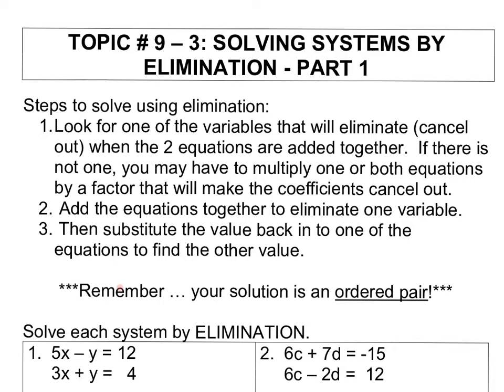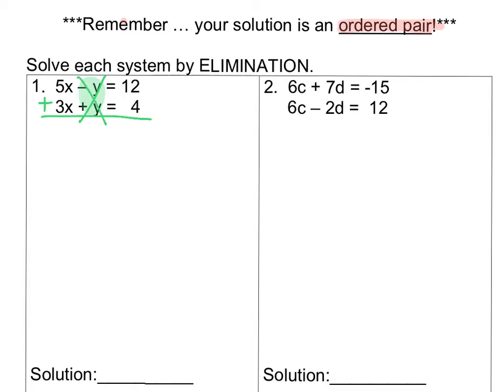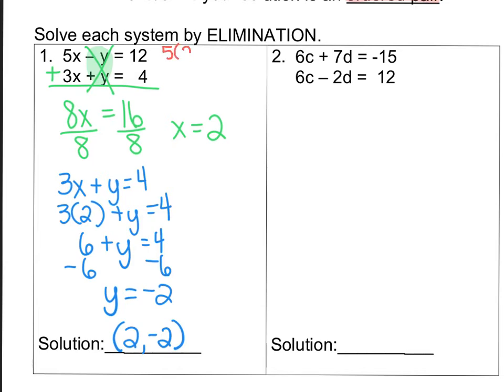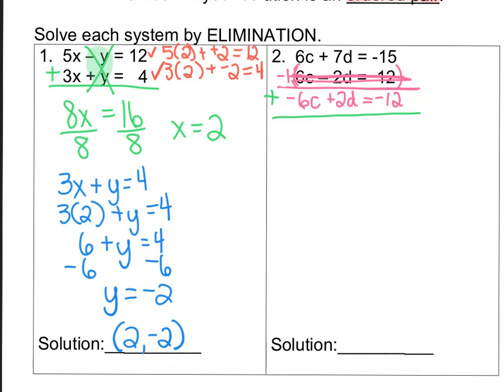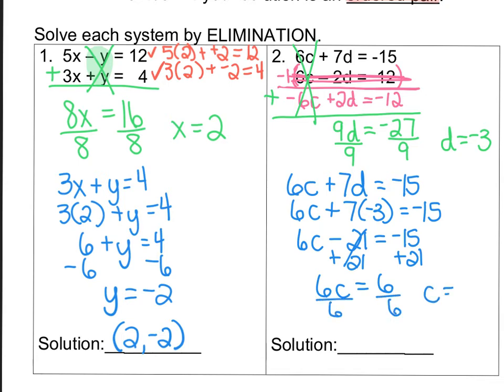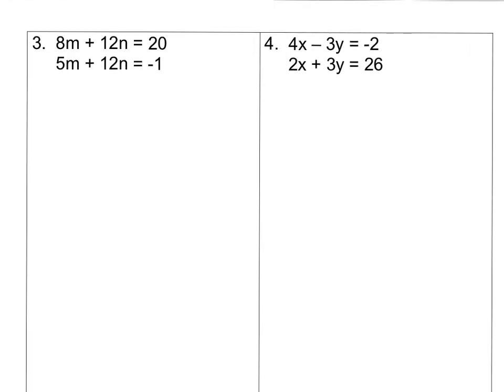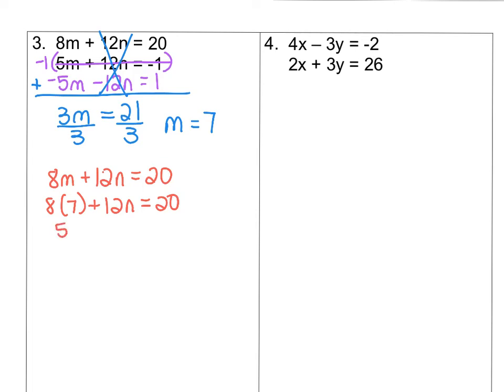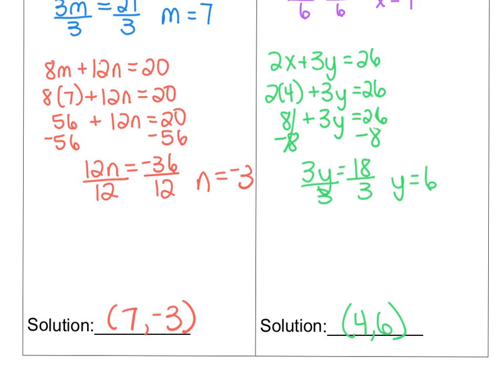PAP Algebra 9-3 Solving Systems by Elimination Part 1